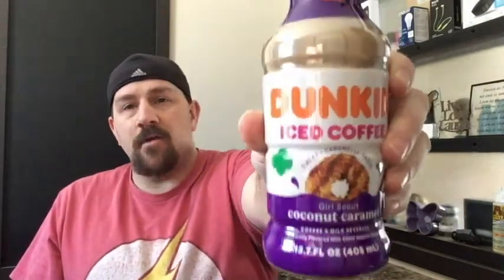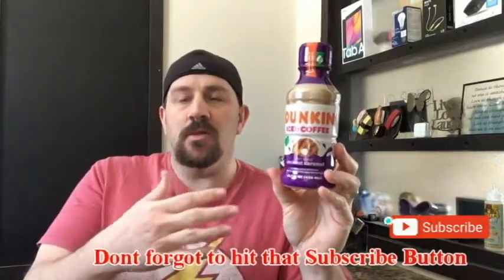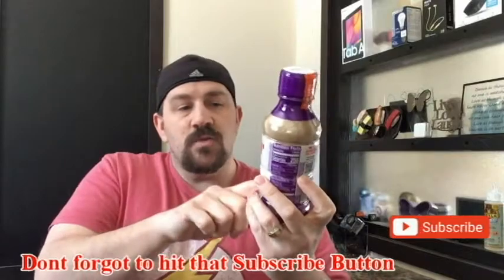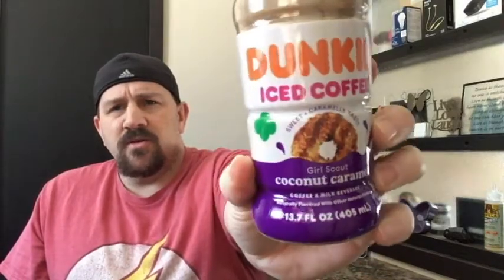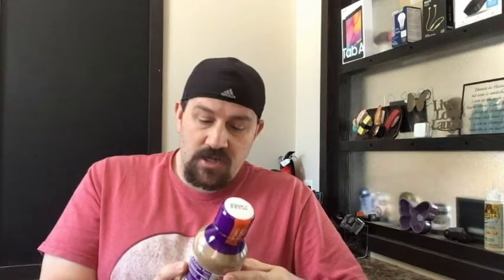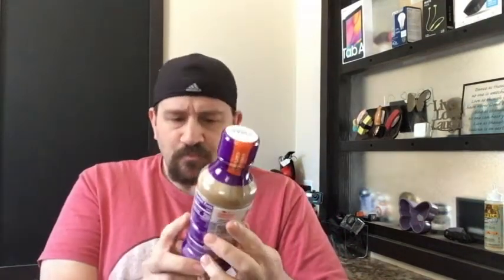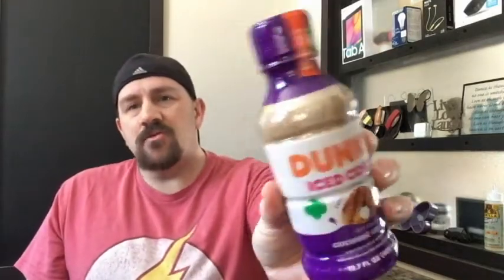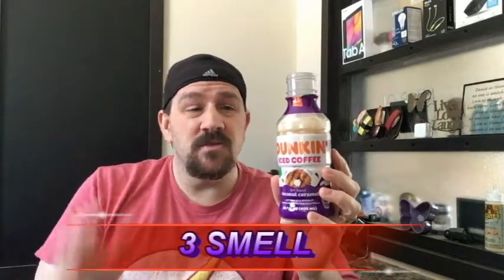Dunkin Girl Scout Coconut Caramel Iced Coffee Review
Dunkin iced coffee has come out with a girls scout coconut caramel flavored coffee. Is it worth buying and drinking? Lets find out in todays score.

This is a link to the other Dunkin Ice Coffee girls scout drink review.